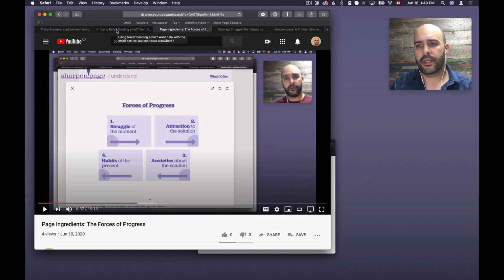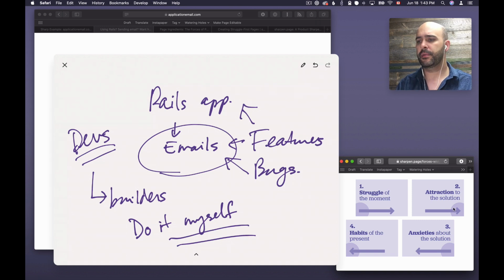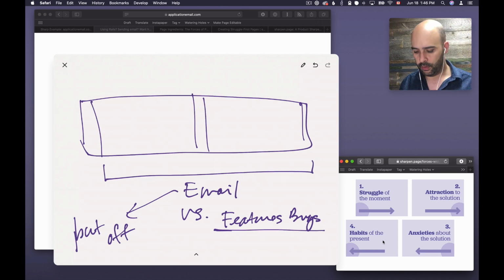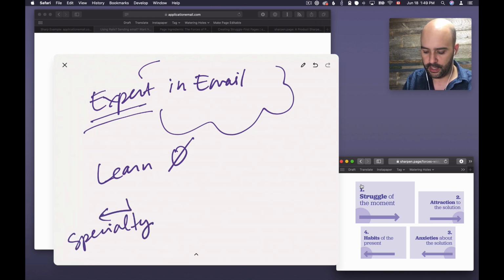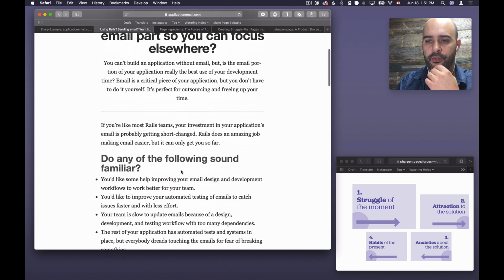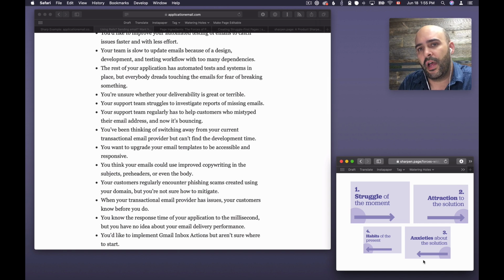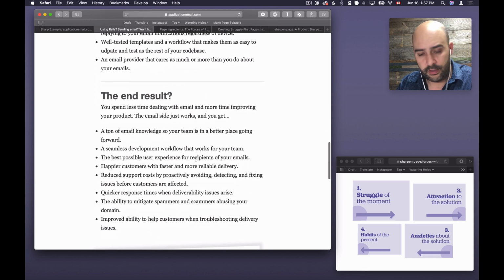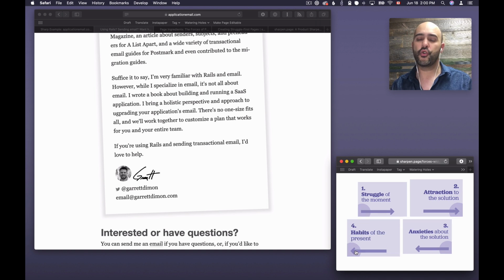Forces Run-through: applicationemail.com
Garrett Dimon's applicationemail.com is a great page. To understand why that's the case, we'll be using the lens of the Forces of Progress.